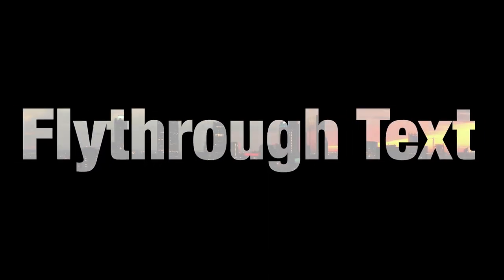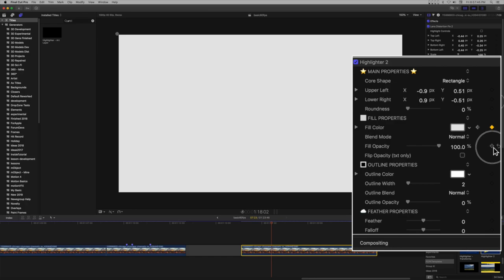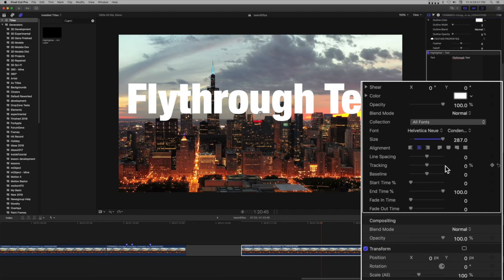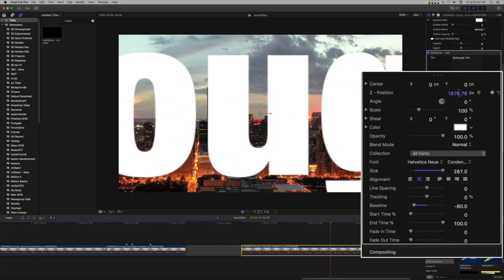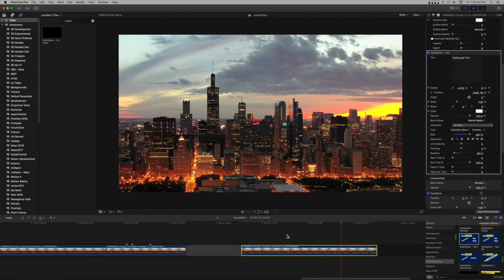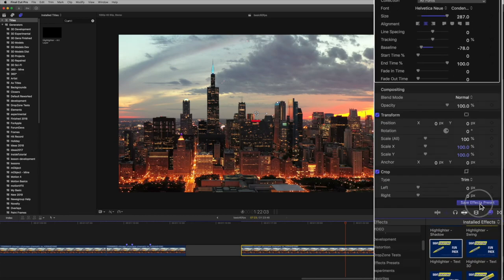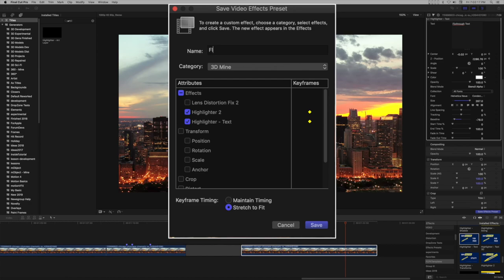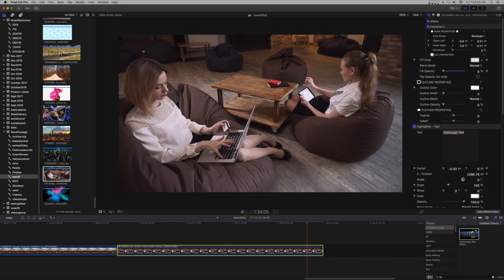Make your own Fly-through Text Effect in FCPX with Highlighter 2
This tutorial steps through the process of creating a fly-through effect — not a title — an effect that can be applied to any clip and be saved as a preset so that it can be reused over and over again!

Highlighter is a powerful set of tools that allows you to be creative on-the-fly. It's genetic engineering for any clip's DNA (dull, natural appearance). Don't be just a video editor — be a video engineer!

[Please note that the Effects Presets available for Highlighter WILL NOT WORK without Hightlighter effects installed!!!]